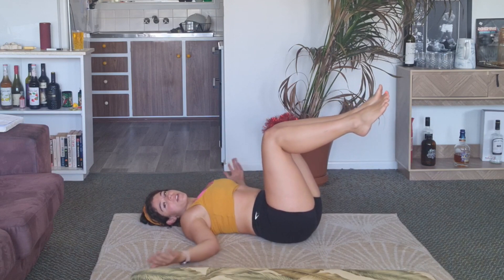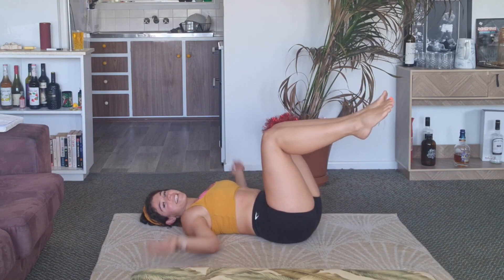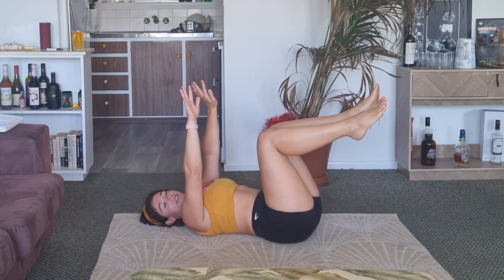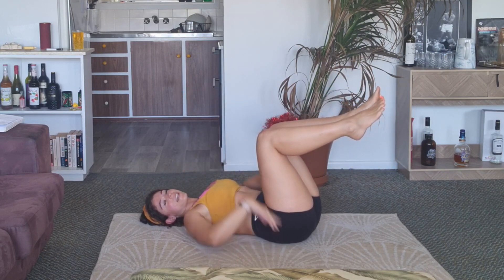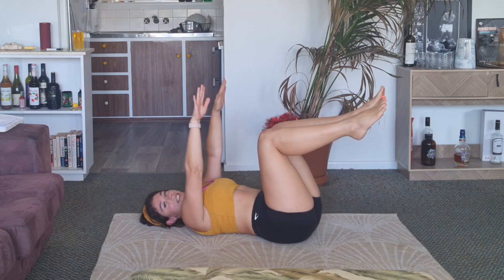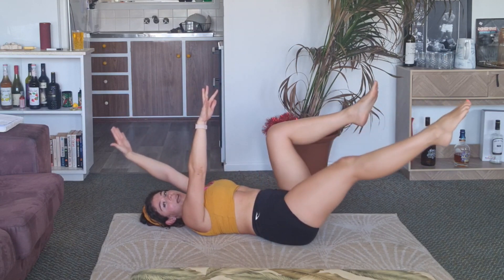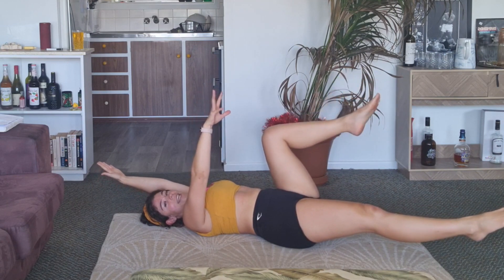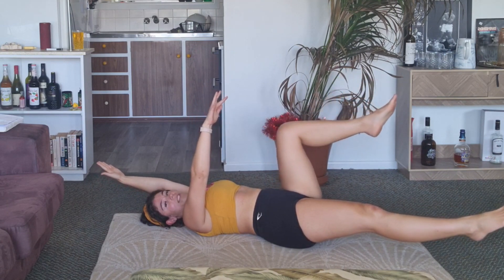Deadbug Exercise Tutorial - Improve Core Strength and Stability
Looking for an exercise that can improve your core strength and stability? The deadbug exercise might be just what you need!

In this tutorial, we'll guide you through how to perform the deadbug exercise correctly and safely. Using just your bodyweight, this exercise targets your abs, lower back, and hip flexors, helping to improve your core strength and stability.

Incorporating the deadbug exercise into your workout routine can help you build a stronger core, reduce the risk of injury, and enhance your overall fitness. So why wait? Join us for this tutorial and start transforming your body today!

And if you want to take your training to the next level, check out our exclusive offer to access your own customized program and coaching from our expert trainers. Let's get started on the path to a stronger, healthier you with the deadbug exercise!